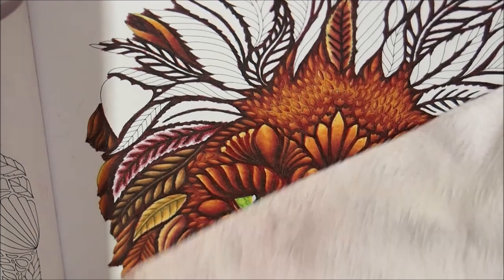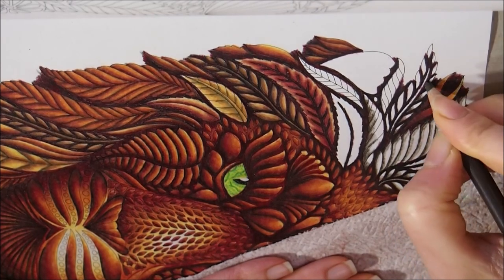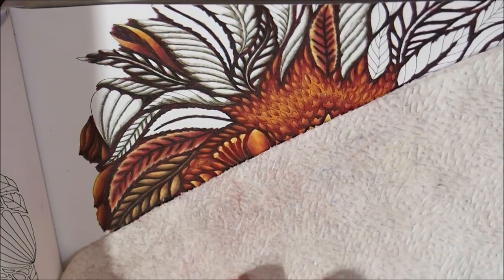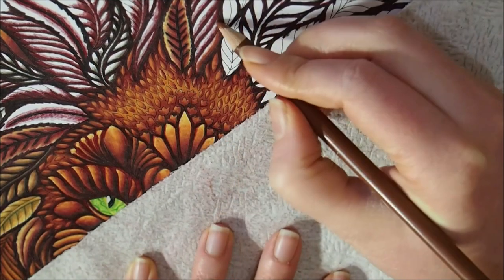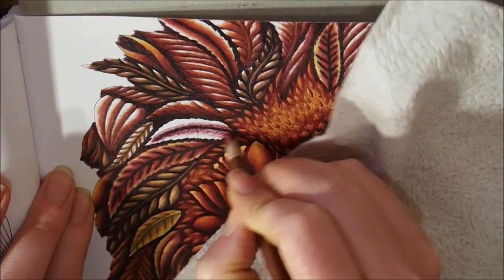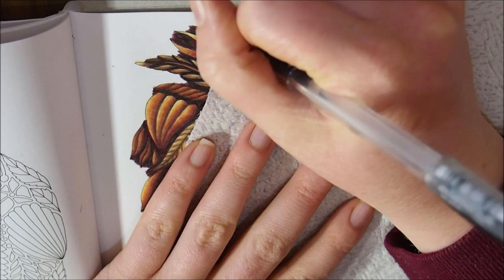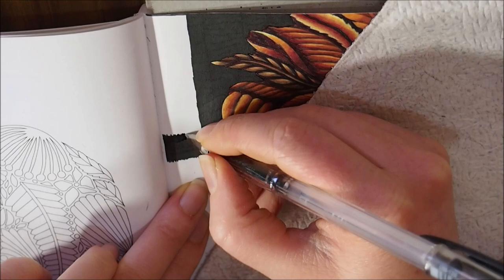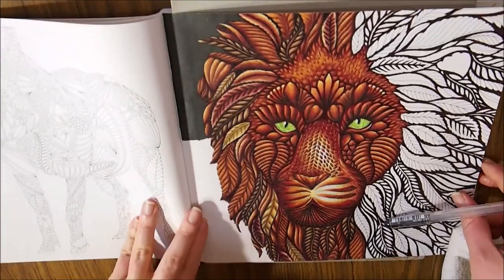Millie Marotta Wild Savannah Lion Colour Along - Part 13!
In this part we work on the background as well as some more of the lions mane. I am hoping to finish this off in two more parts :)

Have a great day/evening and Happy Colouring.

My general Facebook Colouring, arts and crafts (including book reviews)

Pencils used: Prismacolor Premier

Pencil Colours:
Mineral Orange PC1033
Tuscan Red PC937
White PC938
Sepia PC948
Sand PC940
Cream PC914
Black PC935
Burnt Ochre PC943
Fabercastell 2B Pencil